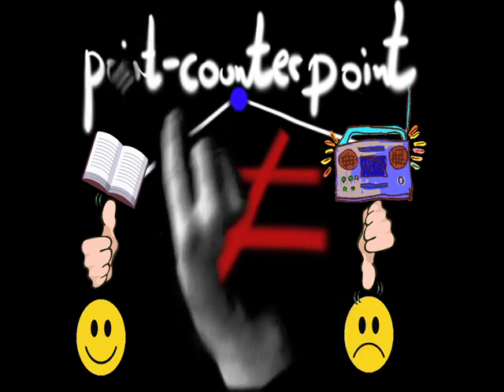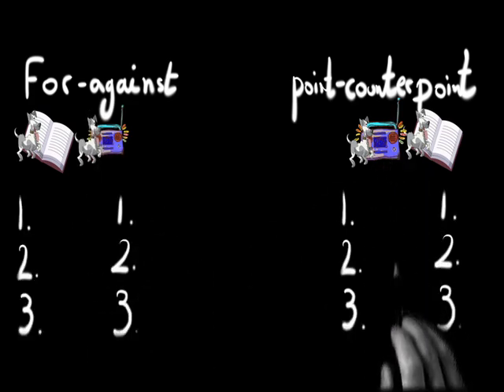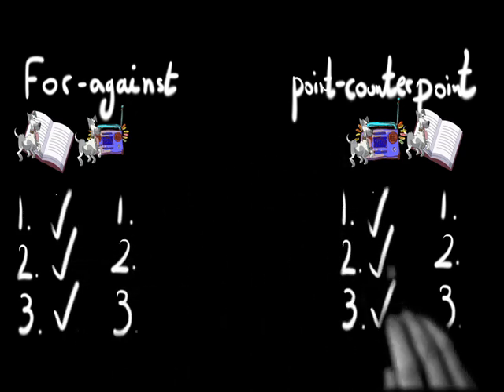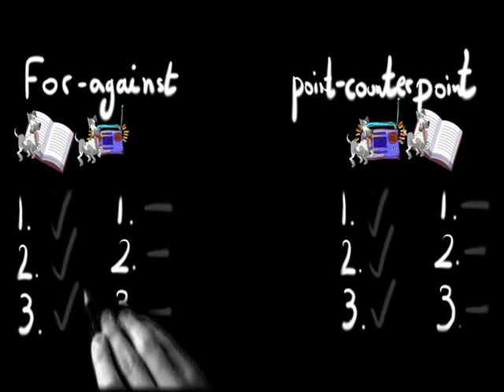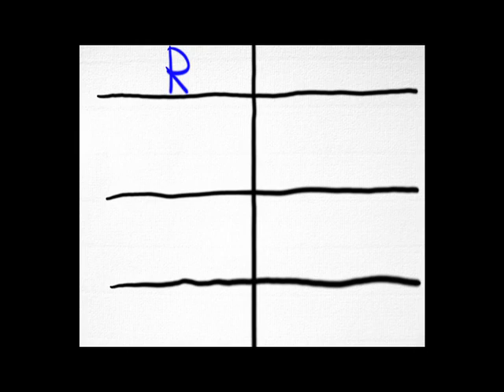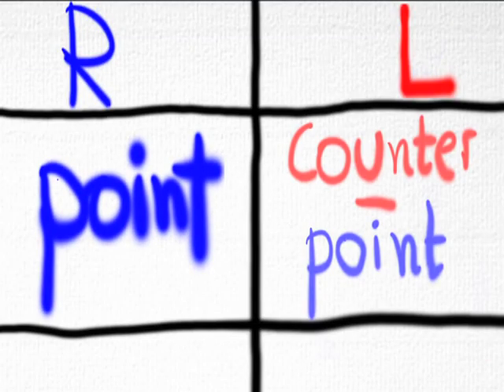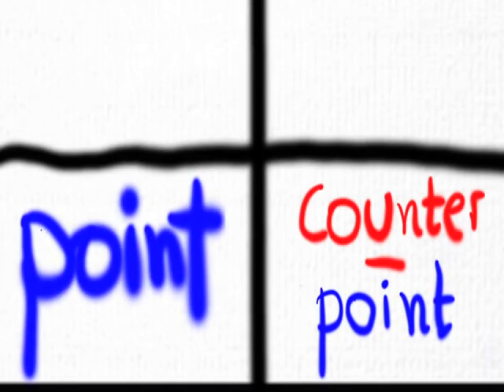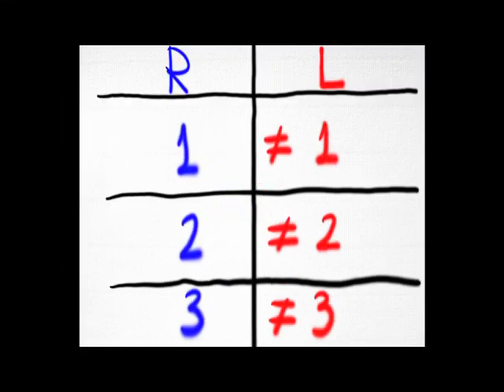TOEFL Writing: Integrated Essay (The 20-Minute Essay)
Watch this video to learn what all the TOEFL books are NOT telling you about the 20-Minute Essay.  Enjoy!